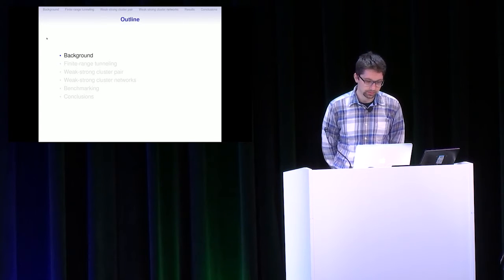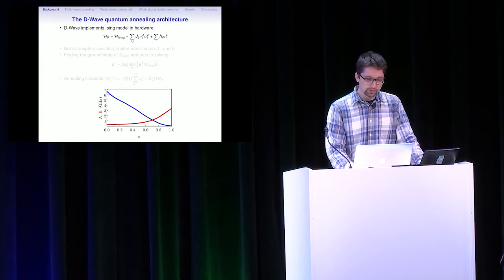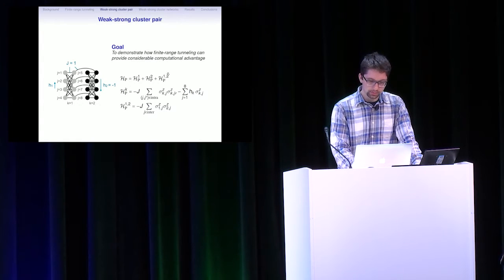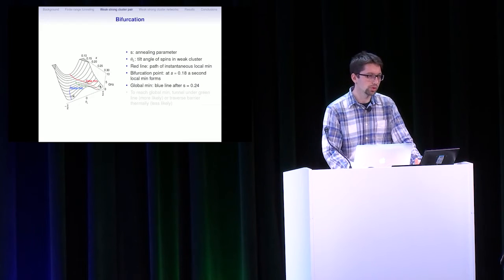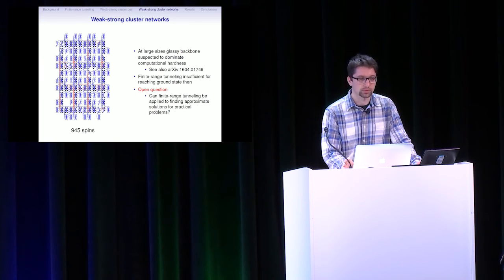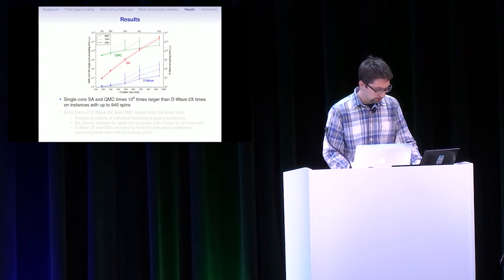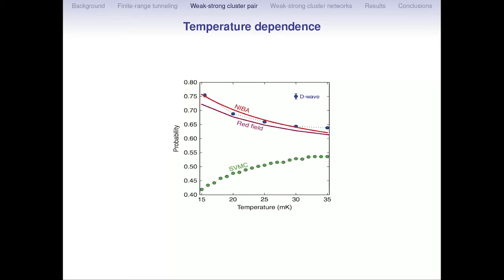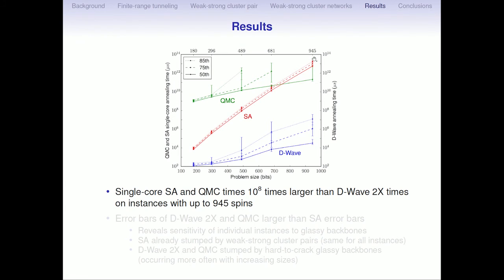AQC 2016 - What is the Computational Value of Finite Range Tunneling?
A Google TechTalk, June 27, 2016, presented by Vasil Denchev (Google)
ABSTRACT:  Quantum annealing (QA) has been proposed as a quantum enhanced optimization heuristic exploiting tunneling. Here, we demonstrate how finite range tunneling can provide considerable computational advantage. For a crafted problem designed to have tall and narrow energy barriers separating local minima, the D-Wave 2X quantum annealer achieves significant runtime advantages relative to Simulated Annealing (SA). For instances with 945 variables, this results in a time-to-99%-success-probability that is ∼108 times faster than SA running on a single processor core. We also compared physical QA with Quantum Monte Carlo (QMC), an algorithm that emulates quantum tunneling on classical processors. We observe a substantial constant overhead against physical QA: D-Wave 2X again runs up to ∼108 times faster than an optimized implementation of QMC on a single core. We note that there exist heuristic classical algorithms that can solve most instances of Chimera structured problems in a timescale comparable to the D-Wave 2X. However, we believe that such solvers will become ineffective for the next generation of annealers currently being designed. To investigate whether finite range tunneling will also confer an advantage for problems of practical interest, we conduct numerical studies on binary optimization problems that cannot yet be represented on quantum hardware. For random instances of the number partitioning problem, we find numerically that QMC, as well as other algorithms designed to simulate QA, scale better than SA. We discuss the implications of these findings for the design of next generation quantum annealers.

Presented at the Adiabatic Quantum Computing Conference, June 26-29, 2016, at Google's Los Angeles office.